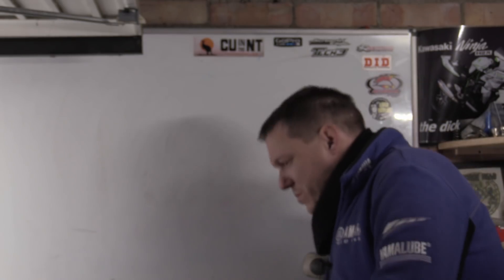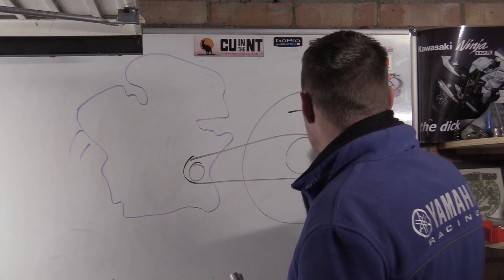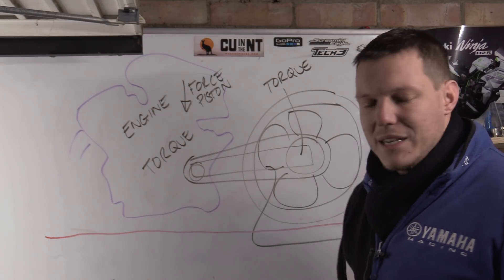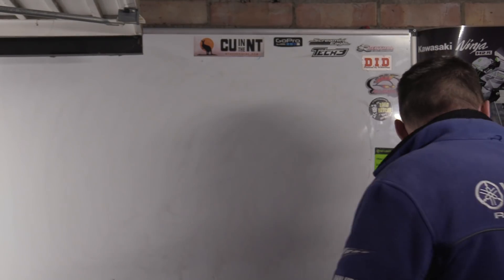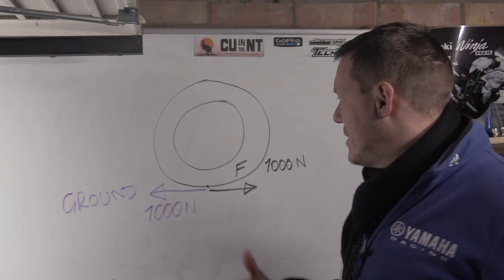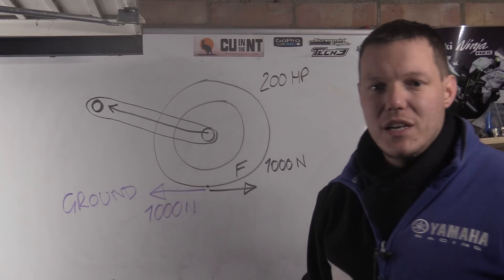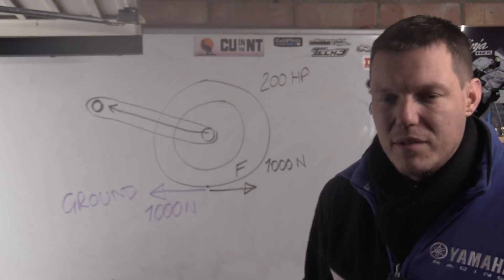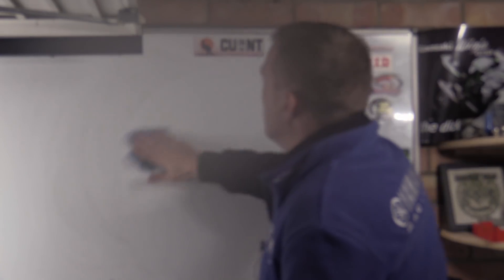What propels your bike? - Torque Episode 1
In this video (part 1 of 6) we look at what actually moves you, and I don't mean what makes you hold back the tears.